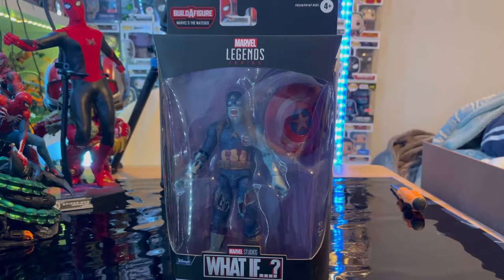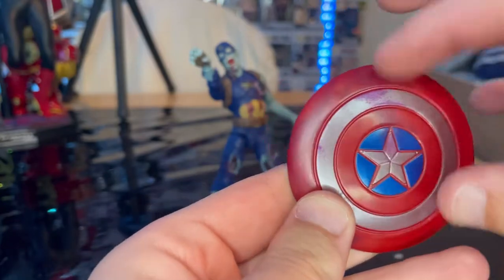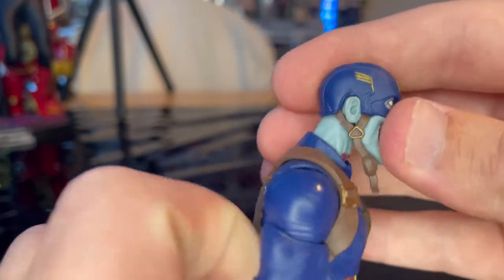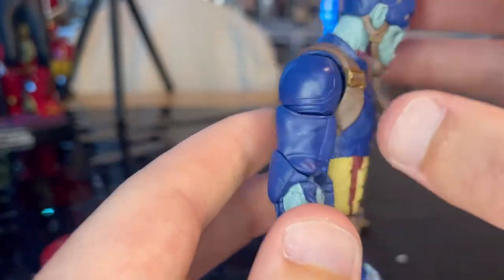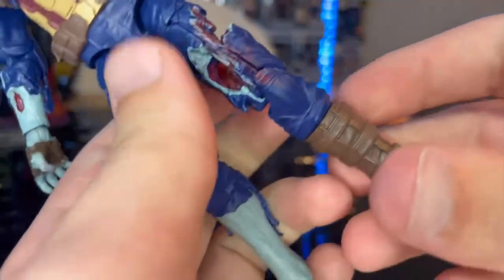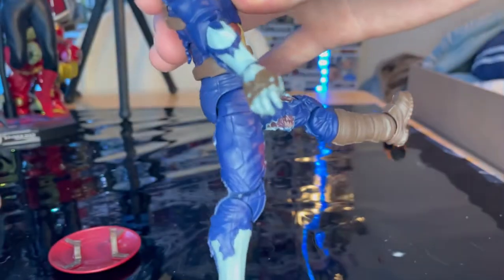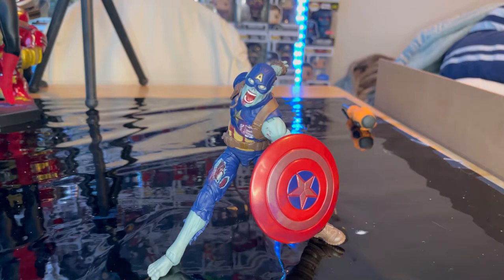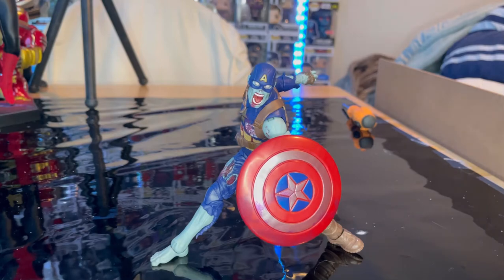MARVEL LEGENDS- Zombie Captain America Review/ What if…? Wave/ The Watcher BAF